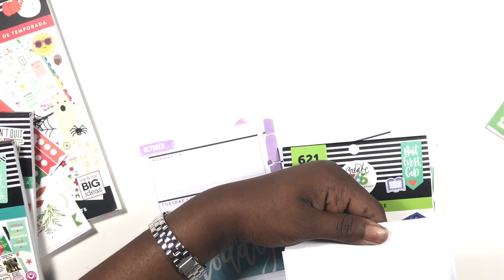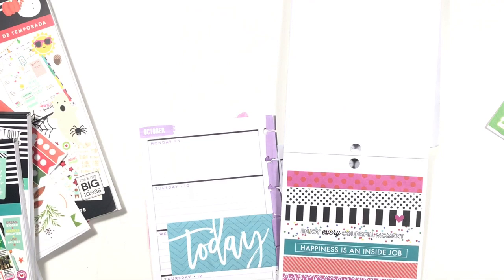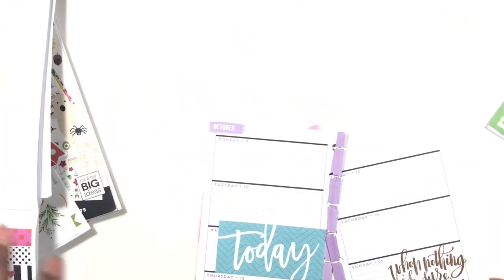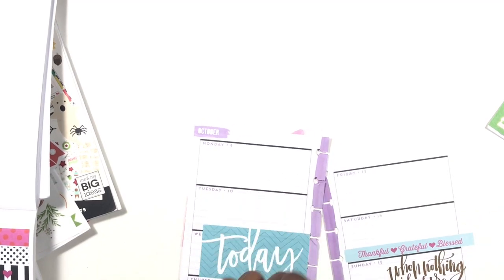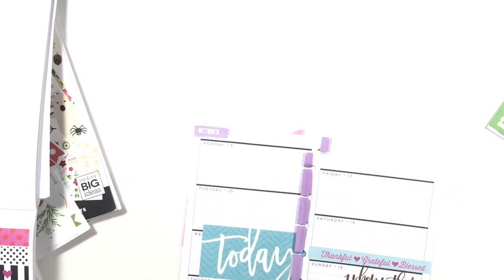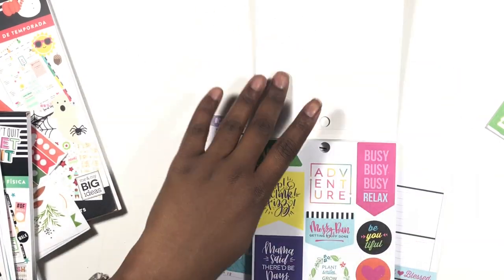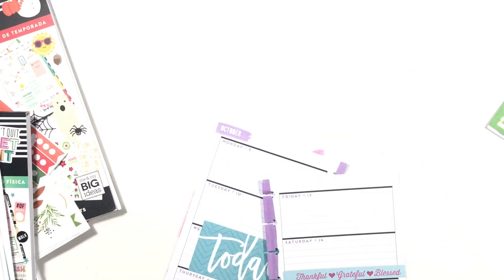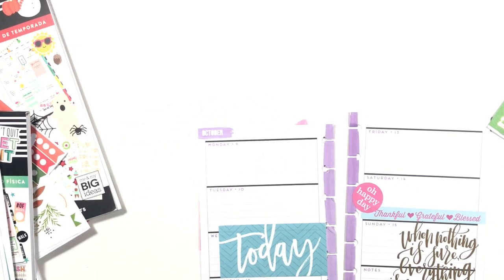Plan with ME Happy Planner: Teacher Edition October 9-13